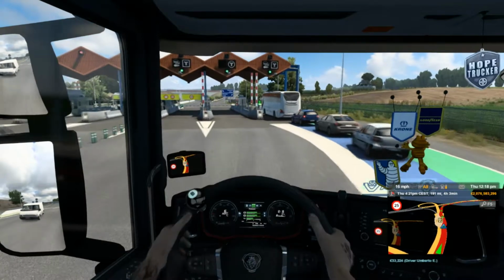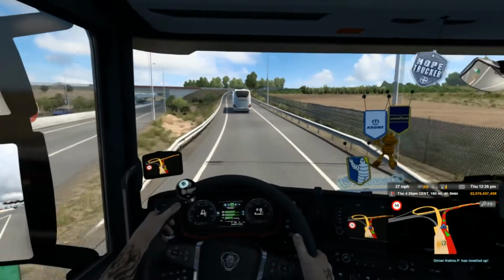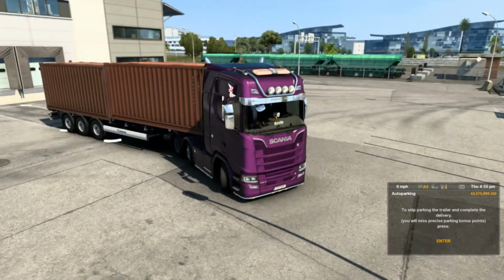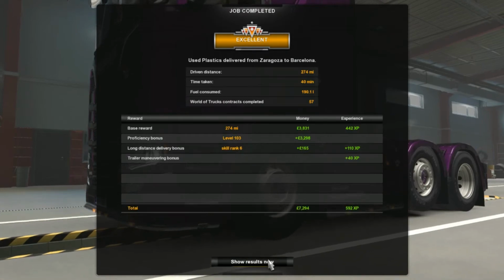Euro Truck Simulator 2, New Iberia DLC, Cruising Iberia event,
Hi everyone thanks for taking the time and stopping by, today I take a look at the new Iberia DLC and do a run for the Cruising Iberia event, I hope you enjoy my adventure.

Game
Euro Truck Simulator 2